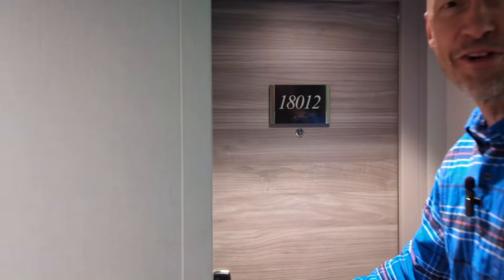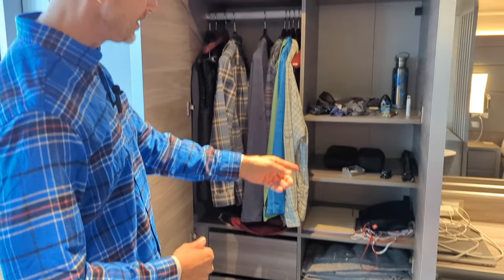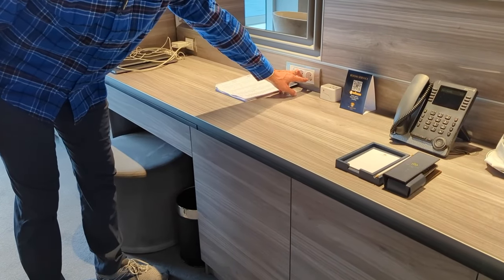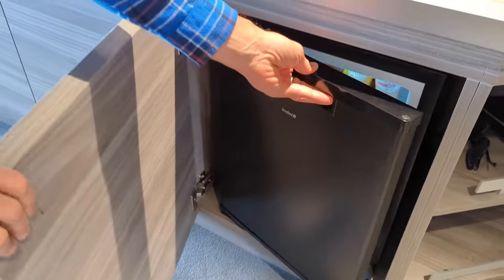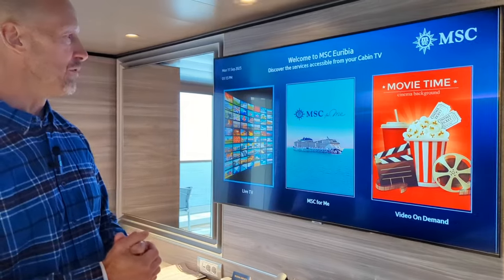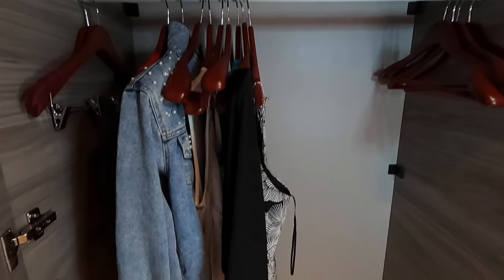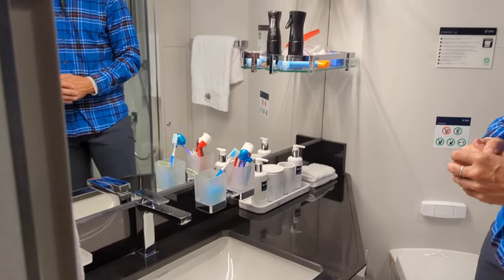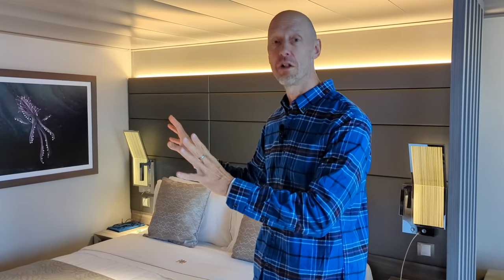MSC Cruises Yacht Club Suite on MSC Euribia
This is a complete tour of our Deluxe Suite in MSC Yacht Club on MSC Euribia.
Cabin 18012 on MSC Euribia is on Deck 18 of MSC Yacht Club and features a lot of space and a variety of amenities, including butler service.